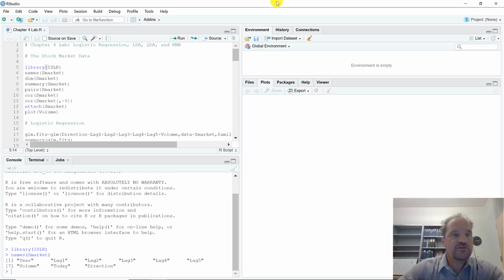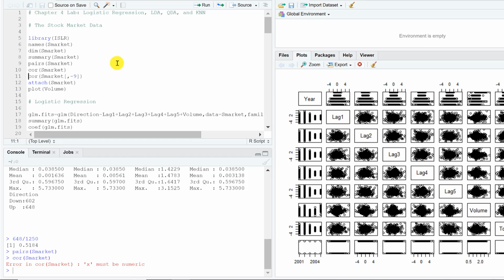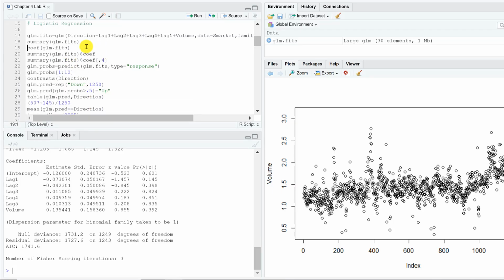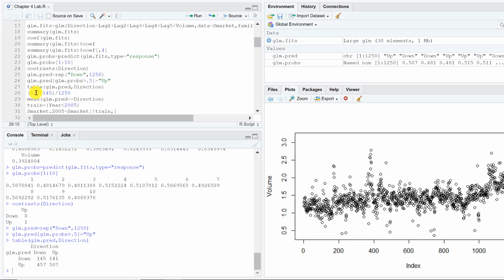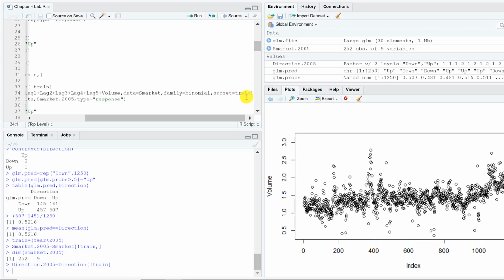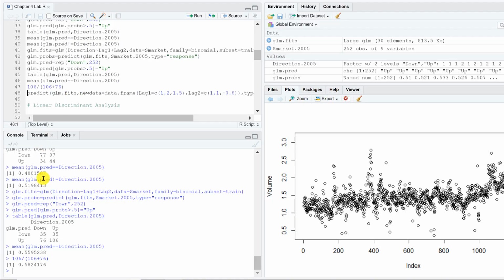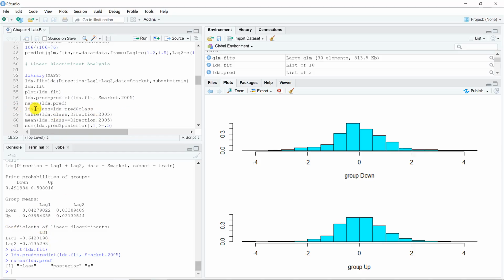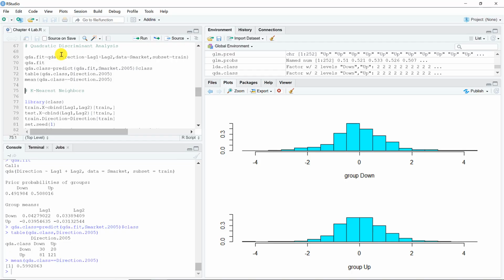Classification with LR, LDA, QDA, and KNN Lab